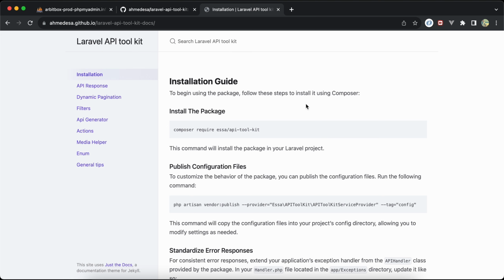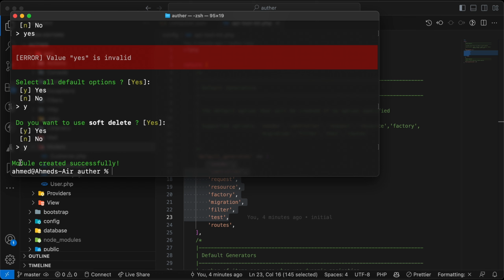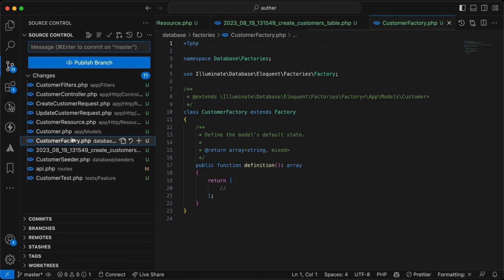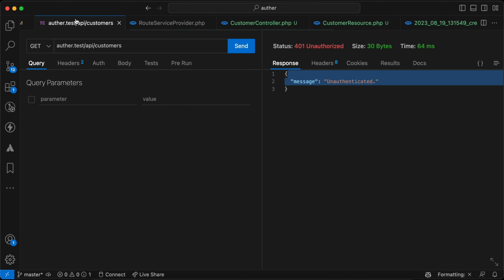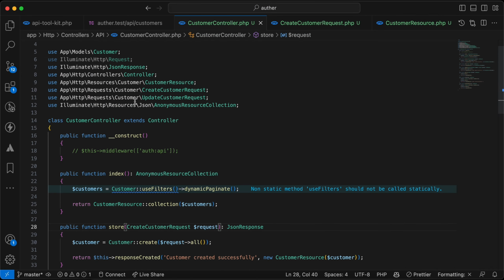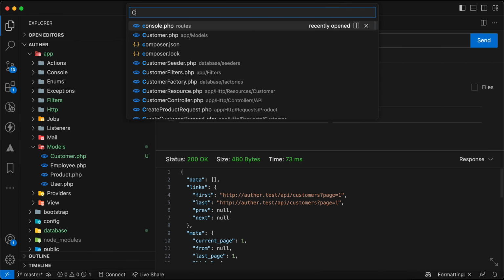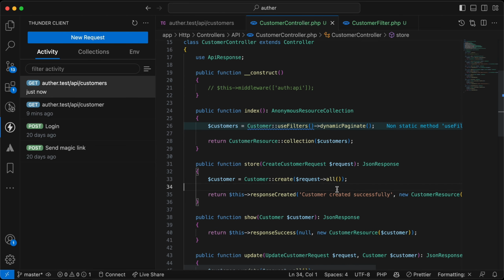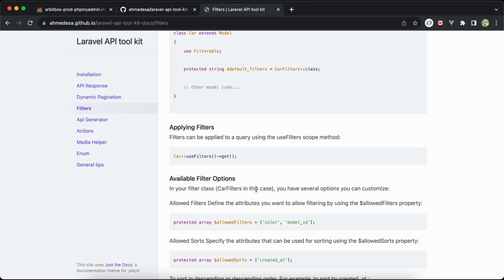Laravel Package : API kit package | saves %50 of your time .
It comes packed with a treasure trove of pre-built features, utilities, and best practices that streamline API development. Whether you're a seasoned developer or just getting started, this package will significantly boost your productivity.